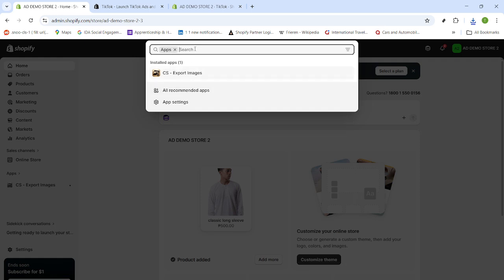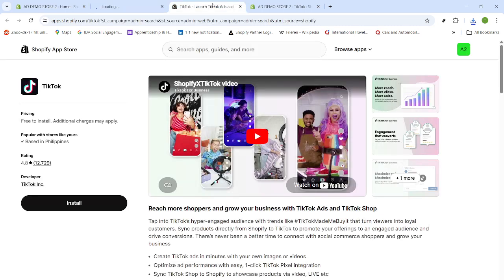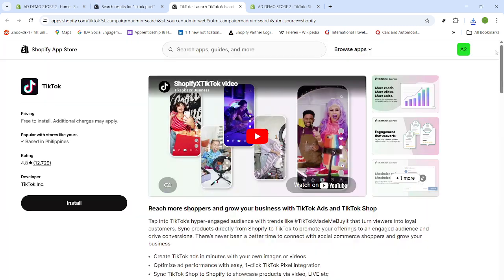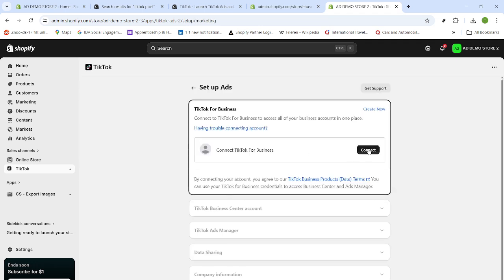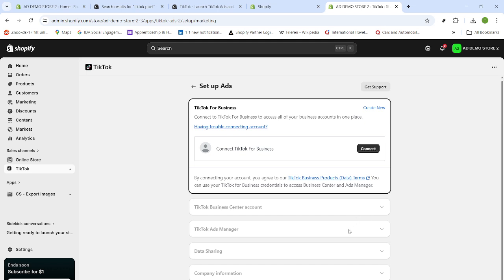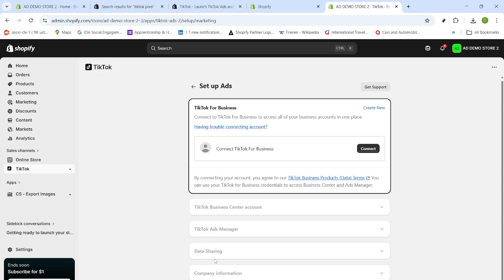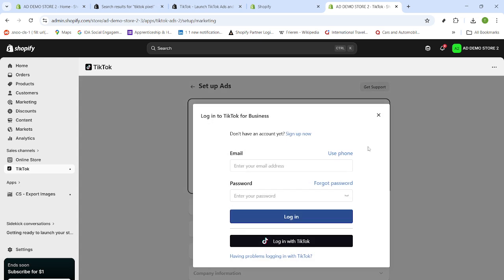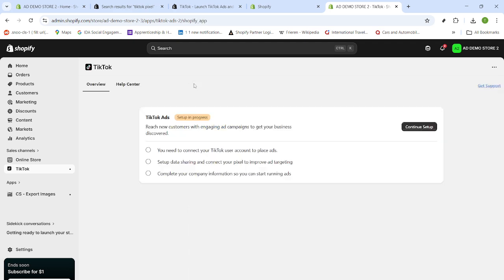How To Install TikTok Pixel For Shopify (Easy Guide)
In this video, we discuss how to install TikTok Pixel for Shopify to accurately track TikTok conversions and optimize your ad spend. By learning to seamlessly connect TikTok to Shopify, you supercharge your TikTok ads ecommerce strategy. Check out this Shopify tutorial to master data tracking pixel setups and digital marketing tools.

00:00 Intro
00:13 Open Shopify Admin
00:16 Navigate to Apps
00:19 Search for TikTok
00:30 Open TikTok App Listing
00:34 Click Install
00:40 Review Permissions
00:44 Confirm Installation
00:50 TikTok App Opens
00:57 Click Setup Now
01:05 Continue Setup
01:10 Choose Set up Ads
01:19 Event Installation Overview
01:23 Select Business Center Account
01:38 Select Ads Manager Account
01:50 Choose Data Sharing Level
02:06 Review Company Info
02:17 Click Finish Setup
02:21 Finalizing Connection
02:25 Troubleshooting Advice
02:34 Managing App Settings
02:42 Pixel Installation Complete